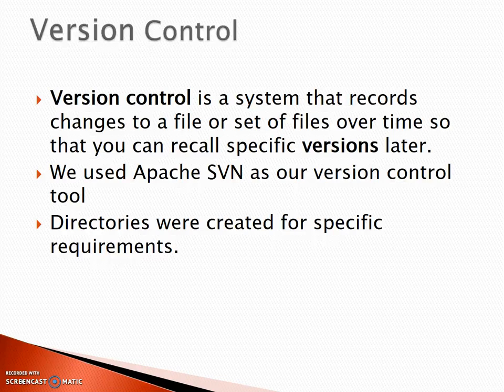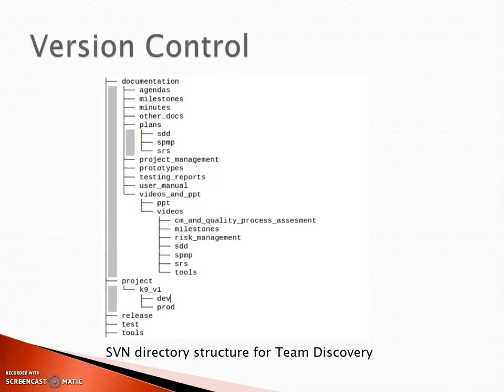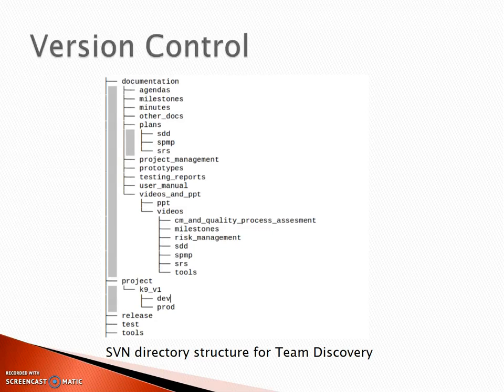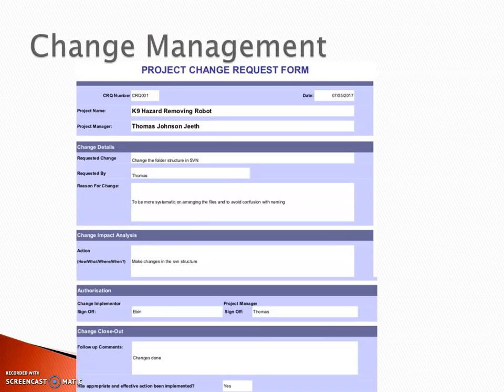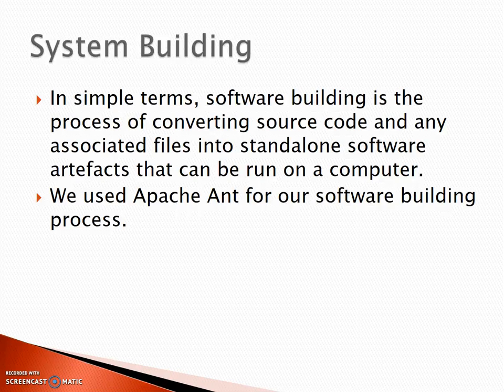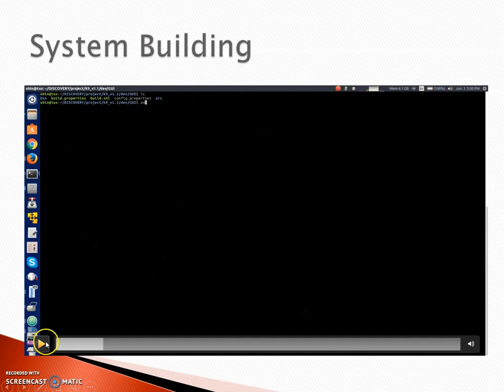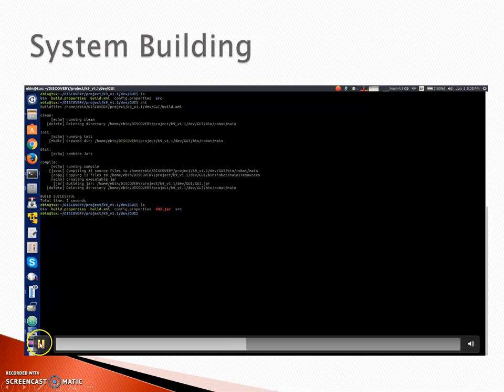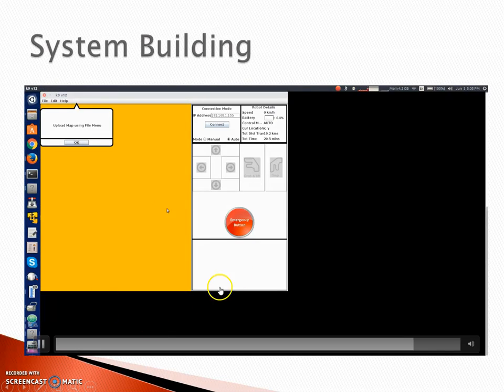Configuration Management and Quality process assesment 2 - Ebin